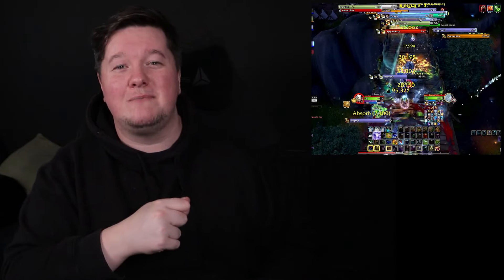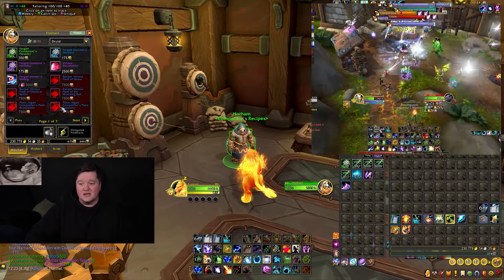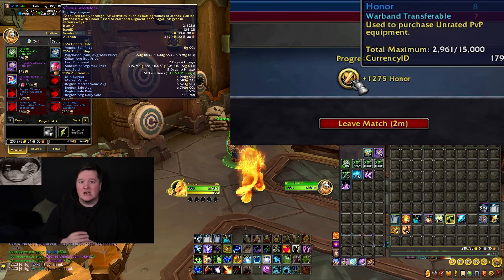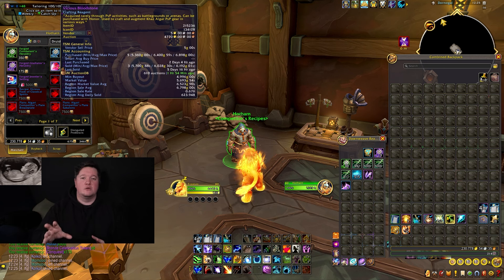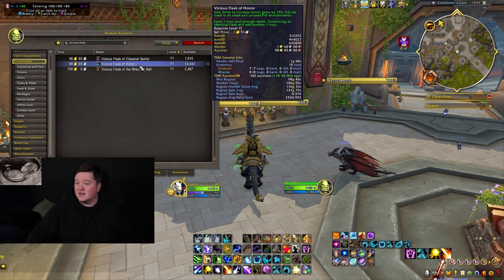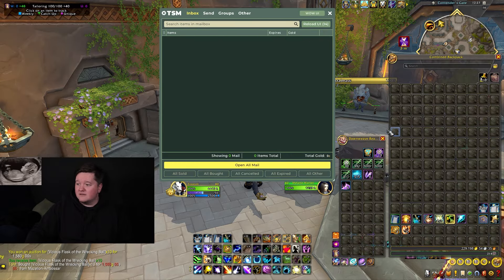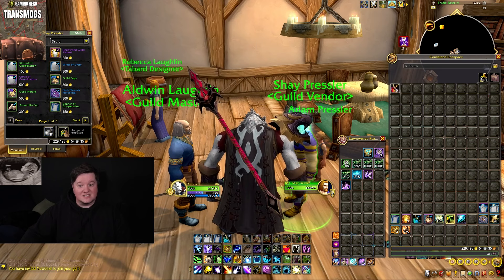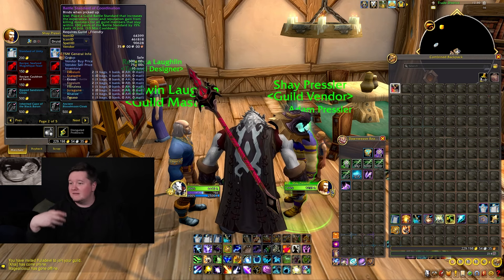WoW PVP is SMASHING For GOLD MAKING - WoW TWW Gold Guide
Did you know that PvP can be an incredible way to make gold in World of Warcraft? In "WoW PVP is SMASHING For GOLD MAKING - WoW TWW Gold Guide," we explore how PvP gameplay has become a lucrative gold-making method in the latest expansion, The War Within (TWW). Whether you're a casual battleground player or a ranked arena champion, this guide will show you how to turn your PvP prowess into serious profits.

👕 GEEKY T-SHIRTS (Code: Erosium for $1/£1/€1 off).

This guide dives into earning gold through PvP-exclusive rewards like gear tokens, crafting materials, and valuable resources you can trade or auction. We also cover how to efficiently manage your honor and conquest points, what items to target for maximum profit, and the best PvP activities to focus on for steady earnings.

Looking to supercharge your gold-making even further? to access over 300 gold-making guides and a massive library of gathering routes to give you the edge.

Join the video to learn how PvP can boost your gold reserves and transform your gameplay. Get ready to smash the competition—and the gold market.